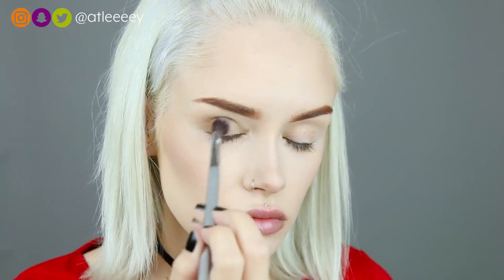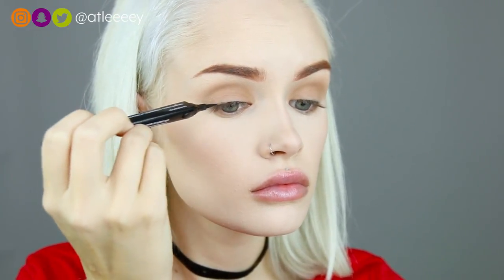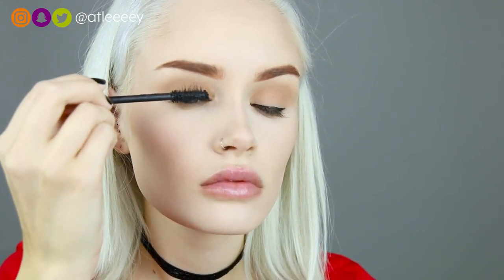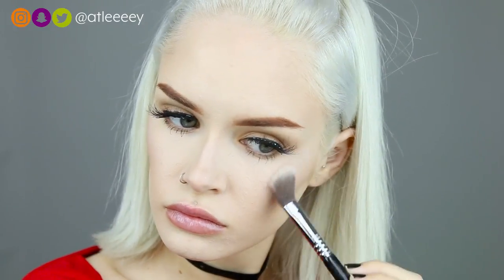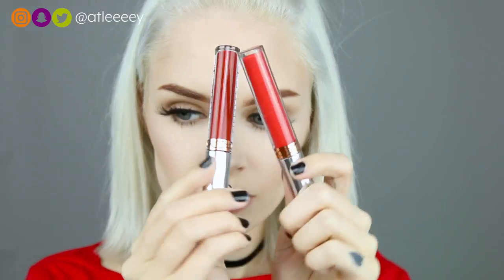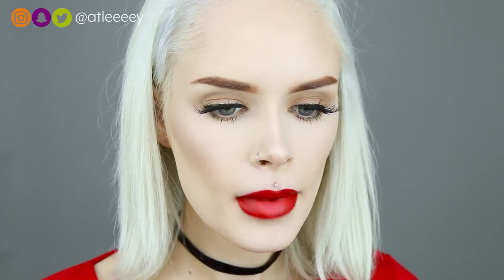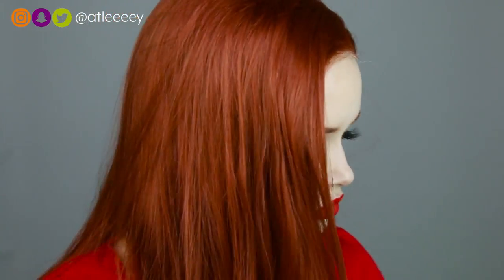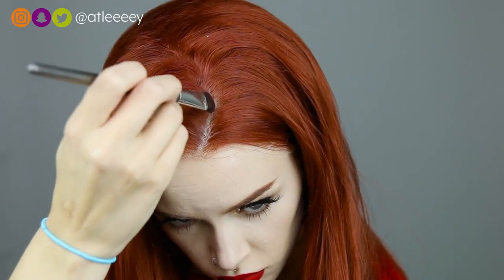CHERYL BLOSSOM MAKEUP TUTORIAL : ASHTOBERFEST DAY 7/31 | atleeeey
HAPPY ASHTOBERFEST! Today is Day 7/31!  I can't believe it's already been one whole week of the craziness that is Ashtoberfest! Today's look is one of my favorite characters from Riverdale, Cheryl Blossom! I'm so excited for the show to come back with a second season I had to do a look!  ✨ I hope you enjoy this video and I can't wait to show you the rest of them! 🎃✨

✨ALSO! If you ever wanna write me a lil note or somethin u can send it to:
941 S Vermont Ave STE 101 #222

🕸 PRODUCTS:
• Fenty Beauty Pro Filt'r Foundation shade 150
• Tarte Cosmetics Shape Tape Concealer shade Fair Neutral
• RCMA No Color Powder
• Kat Von D Beauty Shade & Light Contour Palette
• Tarte Amazonian Clay Blush in Seduce
• NYX Precision Brow Pencil in Auburn
• Anastasia Beverly Hills Brow Powder in Auburn
• Japonesque Kumadori Eyeliner
• Kat Von D Beauty Thunderstruck Eyeshadow (used as highlight)
• Bold Lashes in It's Go Time
• Loreal Lash Paradise Mascara
• Anastasia Beverly Hills Liquid Lipsticks in Sarafine + Strawberry

💥 WHATS UP! My name is Ashley & I upload a LOT. My channel consists of makeup tutorials, reviews, favorites & more but I also upload lifestyle videos like lookbooks, vlogs, and vegan/vegetarian what i eat in a day videos! Probably most known for my Halloween series tho. P.S. I love hanging out in the comments with you guys so don't be shy!! 💥

I am sent products to review + I buy a lot of products with my own money. All opinions are my own. If you use my link and make a purchase, I will receive a tiny commission percentage. Thank you for supporting me!